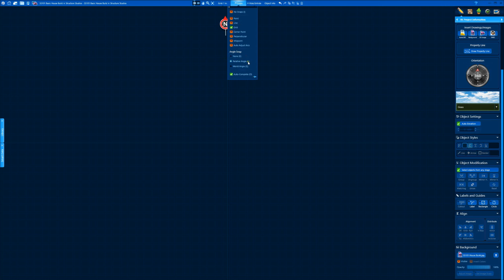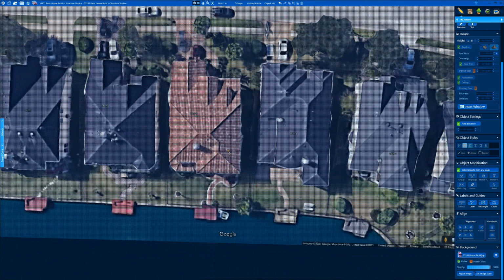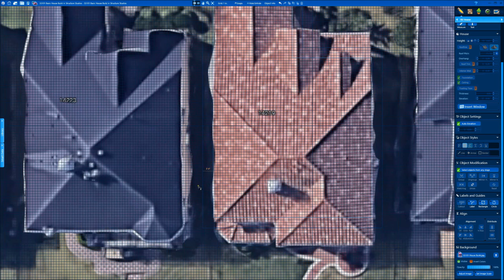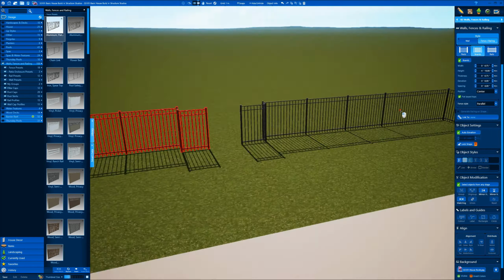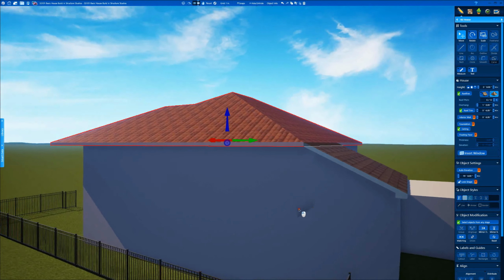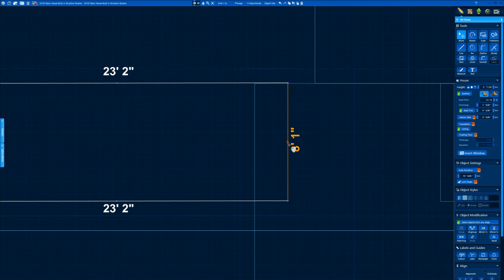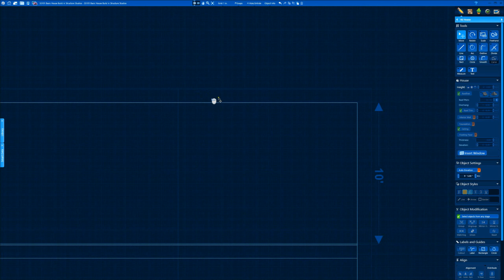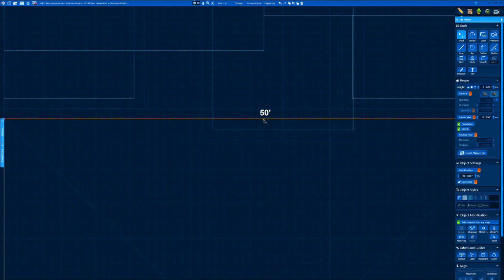Structure Studios House Build Part 1 Speed Build House Tutorial in House Stage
UPDATE 7/20/2025 This is a 3 year old video. These speed build videos DO still have relevant manual methods that you have to use in complex and semi-complex house model building in this program, but the new roof tool updates that are many new tools that will speed up the process. There are things that I do in these videos that are no longer applicable with the new roof tools.

New videos are in the Members community. Bronze, Silver and Platinum members have perks and access to over 85+ Tips and Tricks videos on the channel with new tips and tricks videos being added weekly, and many per request.

You can also join us on Facebook Vip3D Core Essentials. YouTube channel members Bronze, Silver and Platinum members have request perks and much much more. Click on the link and join.

This is a speed build house tutorial in Structure Studios based on no data Google Earth only. This House Stage speed build in Structure Studios covers my method from importing Google Earth SAT image, scale and rotate the image, file set up for Structure Studios Modeling, walls, roof lines, custom shapes, windows and doors. For more tips and tricks please like and subscribe to get notifications when new Structure Studios tutorials are loaded along with tips and trick to help take your Structure Studios modeling to the next level!